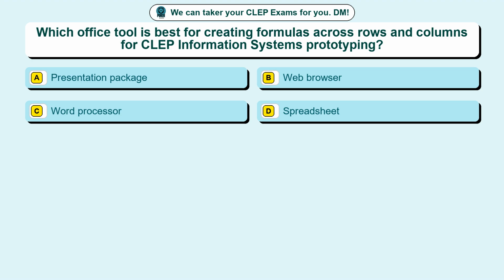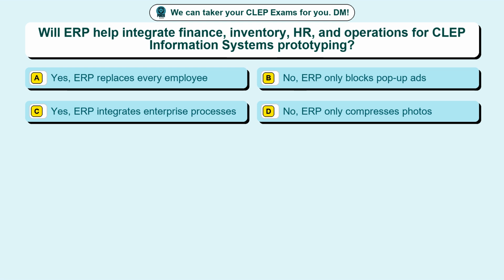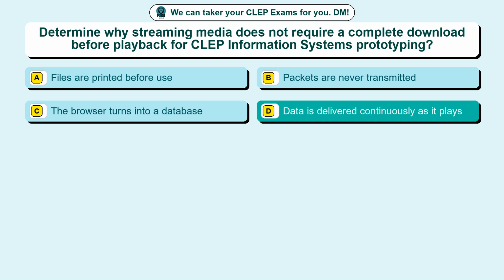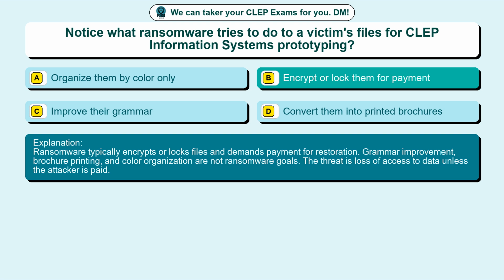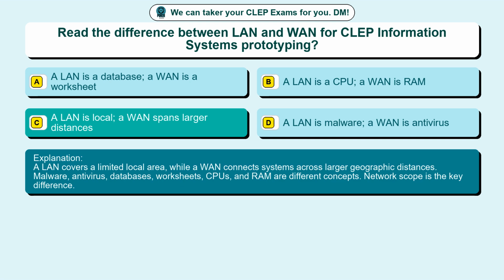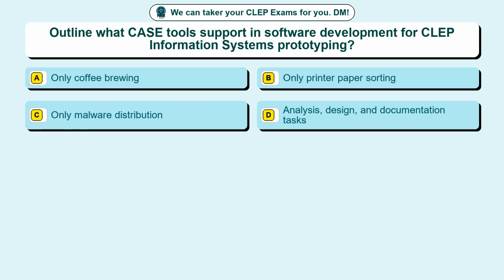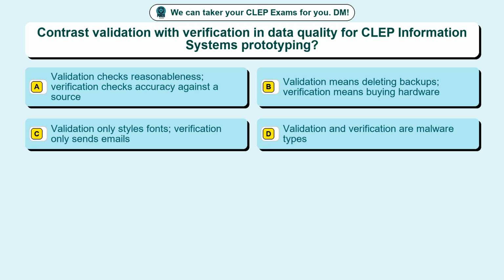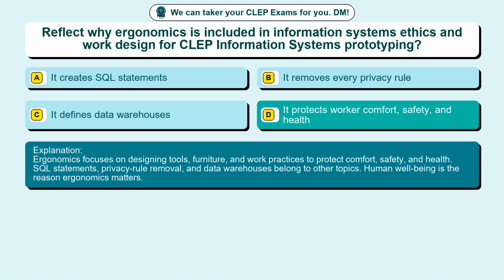CLEP Information Systems prototyping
**Titles**

1. CLEP Information Systems Prototyping Review | 100+ QUESTIONS Practice
2. CLEP Information Systems Prototyping Explained | 100+ QUESTIONS Prep
3. CLEP Information Systems Prototype Development | 100+ QUESTIONS
4. CLEP Information Systems SDLC Prototyping | 100+ QUESTIONS Review
5. CLEP Information Systems Rapid Prototyping | 100+ QUESTIONS Prep
6. CLEP Information Systems Prototype Model | 100+ QUESTIONS
7. CLEP Information Systems Systems Design | 100+ QUESTIONS Practice
8. CLEP Information Systems Prototyping Study Guide | 100+ QUESTIONS
9. CLEP Information Systems User Feedback Model | 100+ QUESTIONS Review
10. CLEP Information Systems Prototype Basics | 100+ QUESTIONS Prep

**Description + Hashtags**

Master CLEP Information Systems prototyping in minutes with this focused 2026 review built to help you understand prototypes, user feedback, systems design, requirements gathering, software development, and exam-style information systems questions.

CLEP Information Systems in 2026 is not just about memorizing technology terms. The exam rewards students who can understand how information systems are planned, analyzed, designed, tested, and improved. Prototyping is an important systems development concept because it allows organizations to create an early version of a system, gather feedback, identify problems, and improve requirements before full implementation begins.

In this video, you will learn what prototyping means in information systems. Most students miss this because they confuse a prototype with the final system. A prototype is an early working model used to demonstrate features, test ideas, clarify requirements, and gather feedback from users. It helps organizations understand what works and what needs improvement before investing additional resources.

This video breaks down why prototyping is valuable during systems development. Here is where exams trick you: many answer choices describe planning, analysis, design, implementation, or maintenance, but prototyping focuses on creating a preliminary version for evaluation. When users interact with a prototype, they can identify missing features, confusing layouts, or workflow problems before the final system is built.

In this video, you will learn how prototyping improves communication between developers and users. Most students miss this because they focus only on technical details. A prototype allows users to visualize screens, reports, menus, forms, and system behavior. This feedback helps developers refine requirements and reduce misunderstandings during later stages of development.

This video breaks down common prototyping advantages and limitations. Advantages include faster feedback, improved user involvement, clearer requirements, and reduced design errors. Limitations may include unrealistic expectations, incomplete functionality, and the risk that users mistake the prototype for the finished system. Understanding these strengths and weaknesses can help you answer CLEP Information Systems questions more accurately.

How To Master This Subject:

* Know The Purpose Of A Prototype
* Separate Prototypes From Final Systems
* Focus On User Feedback Benefits
* Connect Prototyping To SDLC Concepts
* Review Advantages And Limitations

Comment your score out of 100 and tell us which CLEP Information Systems prototyping question you missed so you can review it again.

for more revision materials, study guides, practice questions, and exam-prep support.

**Tags**